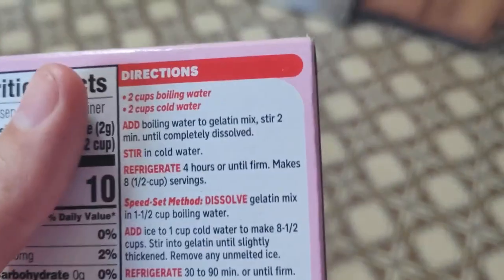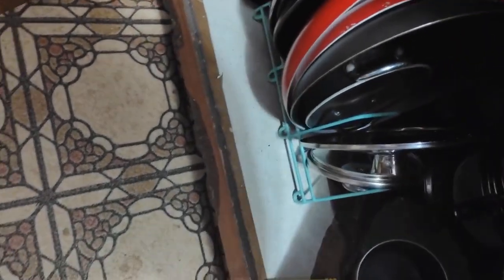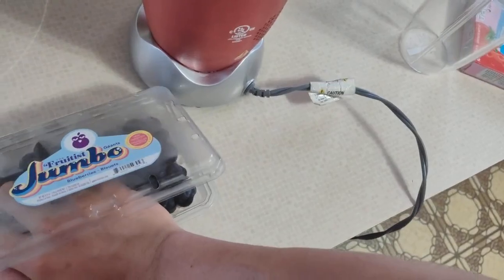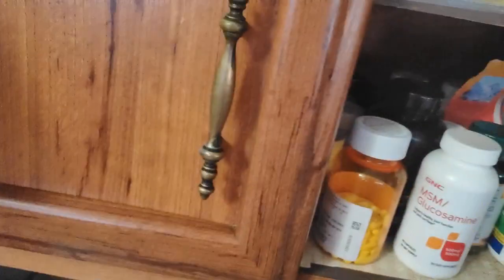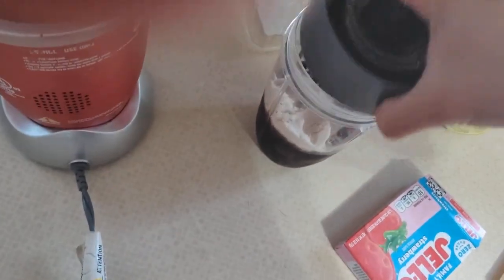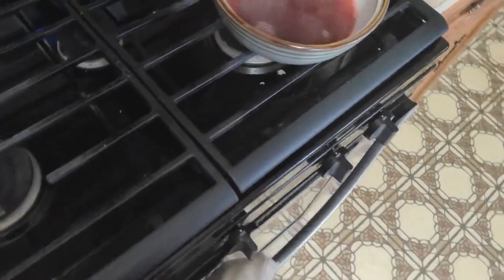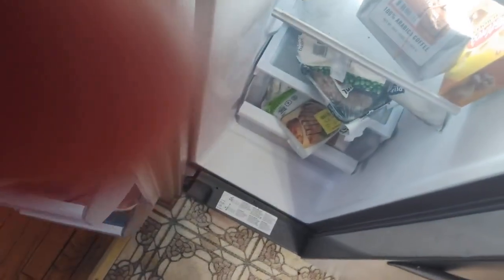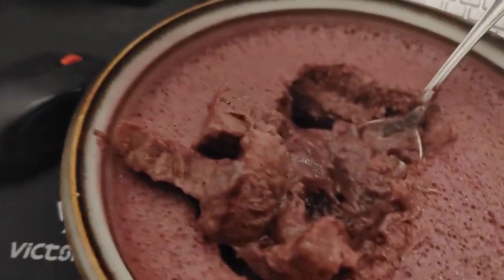Making Jello for the First Time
3 layers of yummers!